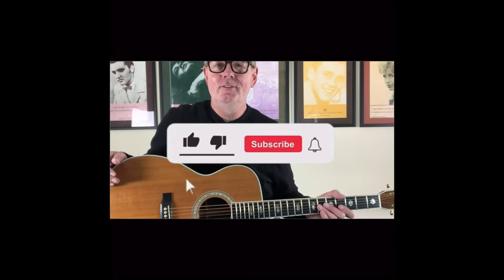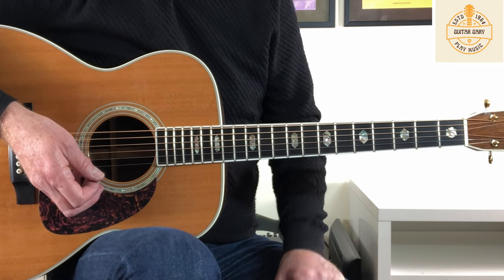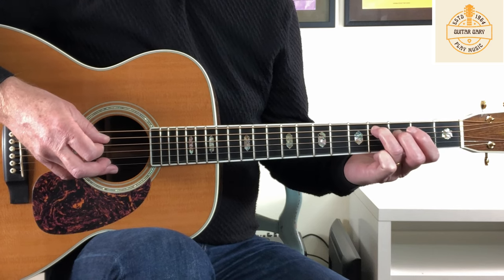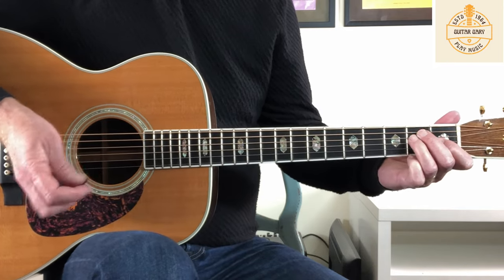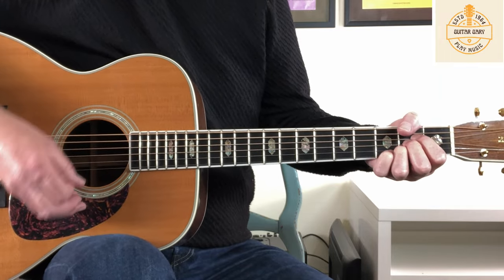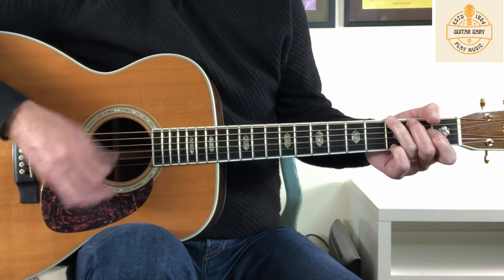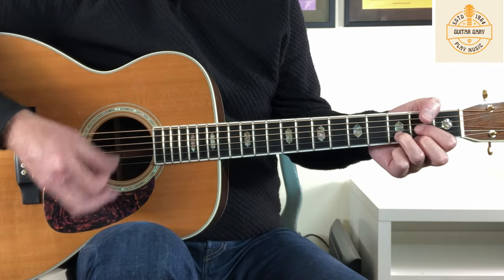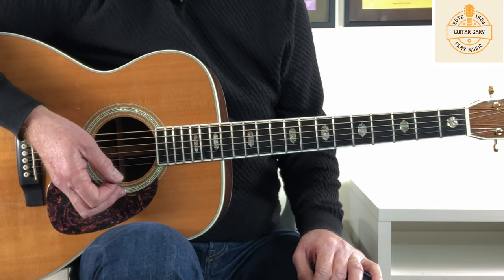Rattlesnakes - Lloyd Cole and the Commotions guitar tutorial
Thanks for visiting my channel and clicking on this guitar tutorial showing how I play the guitar part for Rattlesnakes by Lloyd Cole and the Commotions.

Many thanks and I hope you enjoy your guitar playing!

Gary